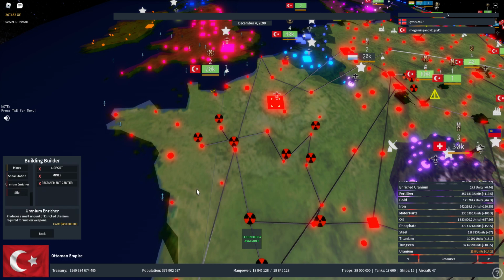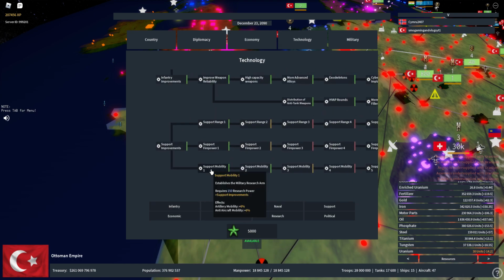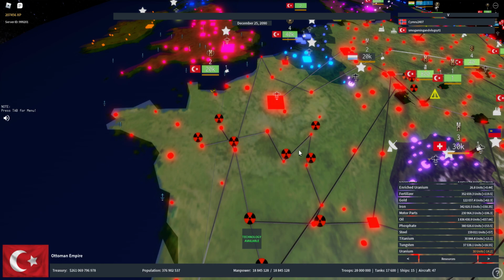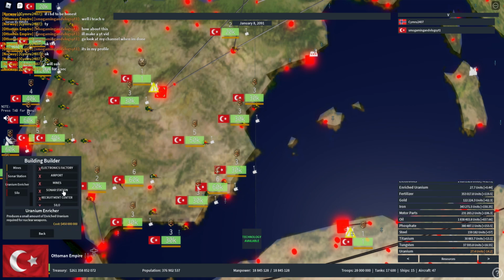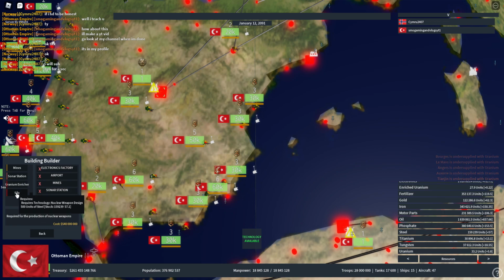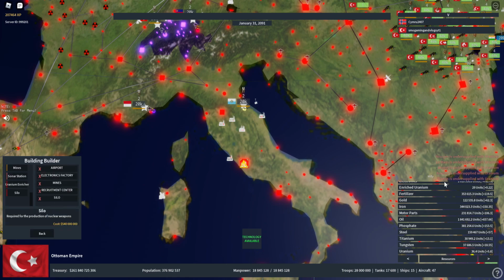Rise of nation nuke tutorial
I will be covering nukes today in rise of nations